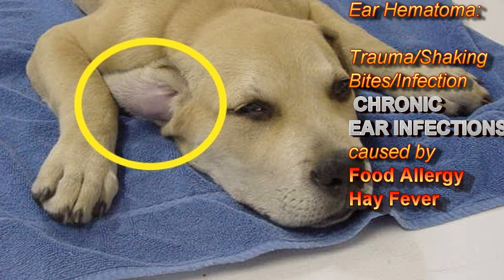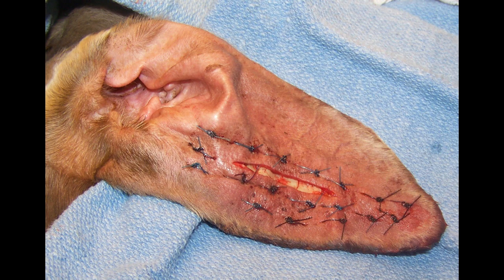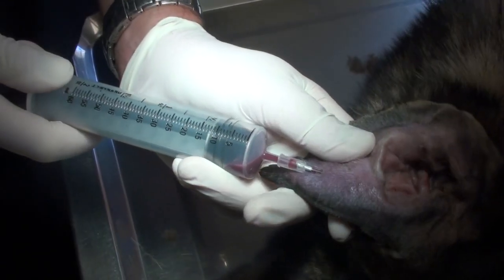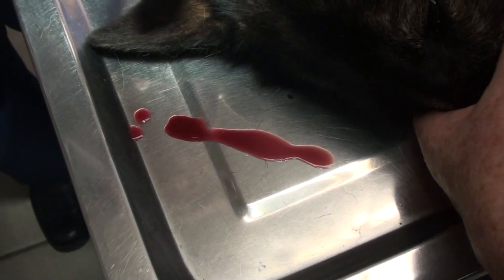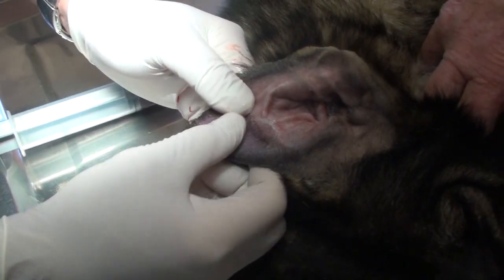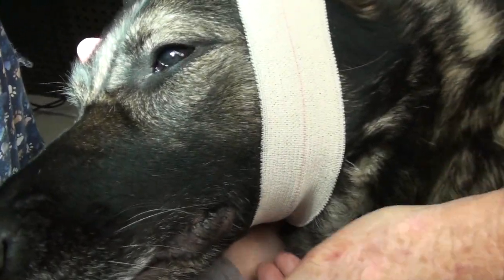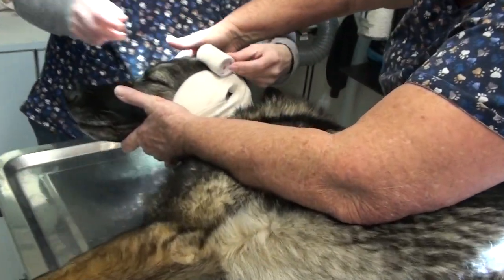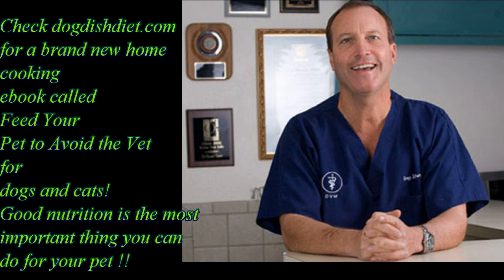Drain,Inject, and Wrap Ear Hematoma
I started using this procedure for hematomas. It is much less painful and does not involve as much aftercare. In the past I've used the surgical method. The cause of ear hematomas can be from chronic ear infections, reactions to food or other things,, bites , and just shaking the head alot. I've noticed lots of dogs with chronic ear infections respond to less allergens(wheat and other grains and beef). I wrote Dog Dish Diet and Feed Your Pet to Avoid the Vet to help pet owners feed their pets better quality ingredients.